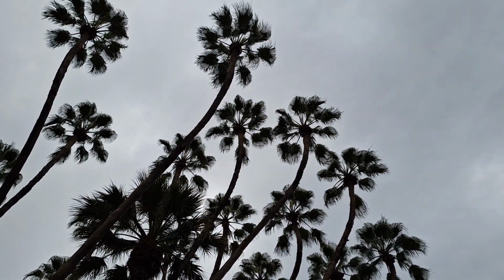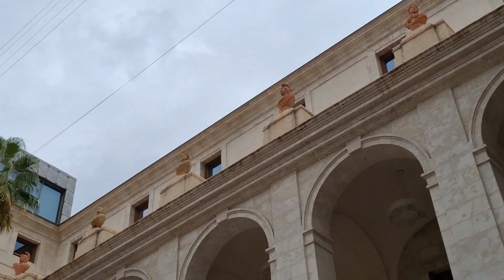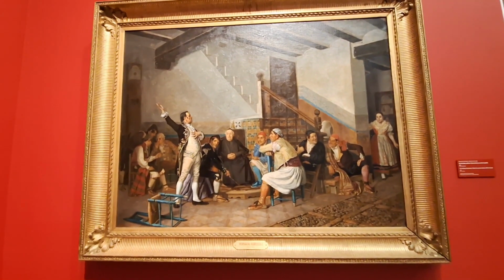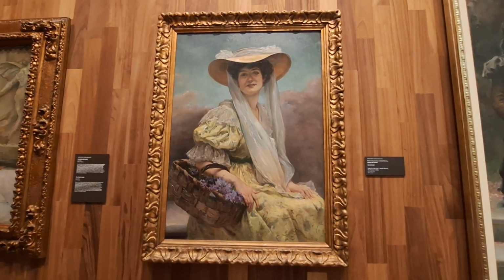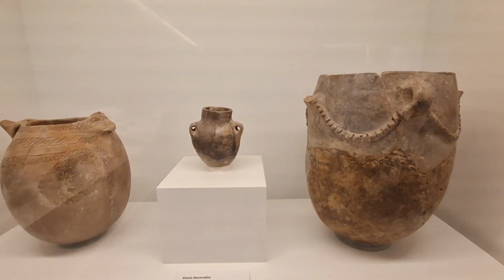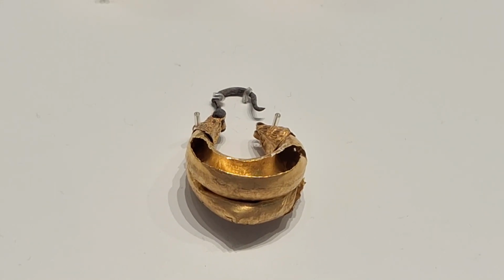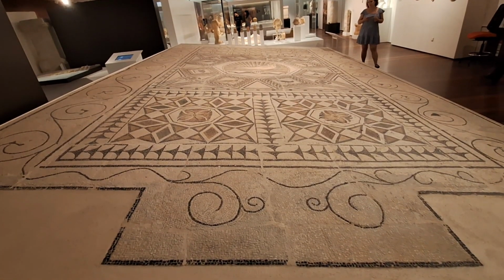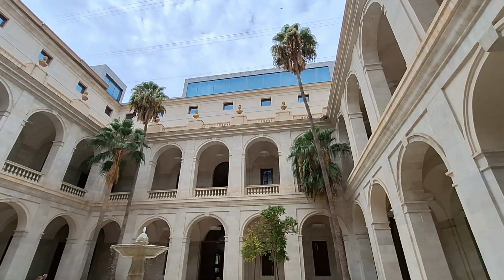Wanderings in Malaga Museum: a lasting legacy of the area through art and history ( Museo de Málaga)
I have filmed several videos in Malaga and Andalucía. Make sure you check them out.

I'm sure there will be some you'll really enjoy. 😊